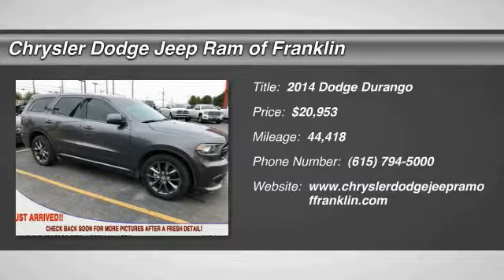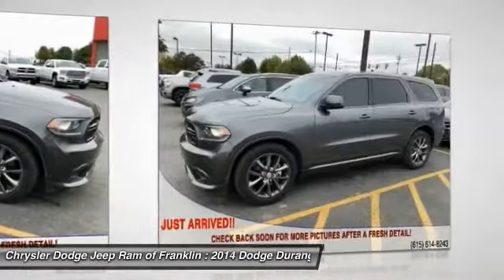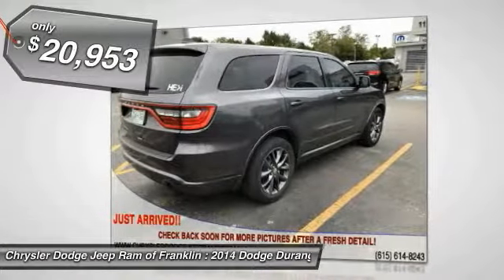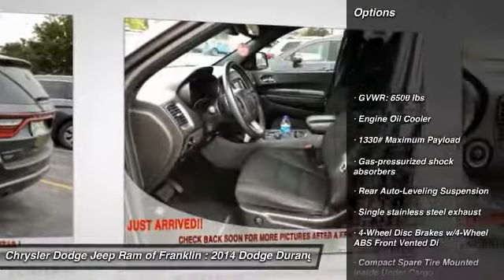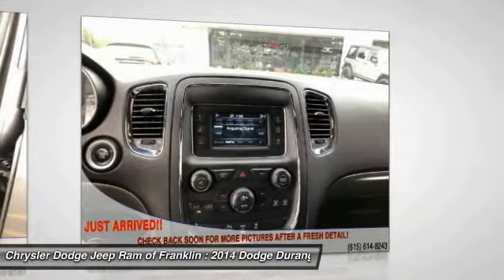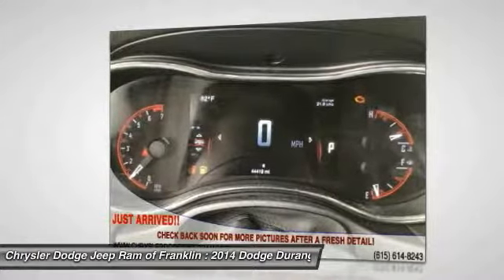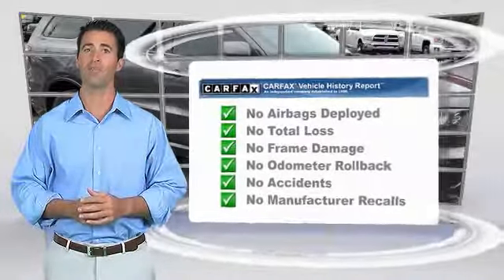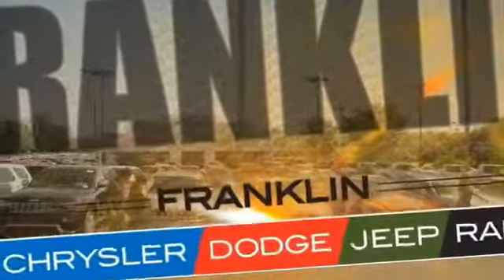2014 Dodge Durango Franklin TN P3640A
2014 Dodge Durango SXT 2WD